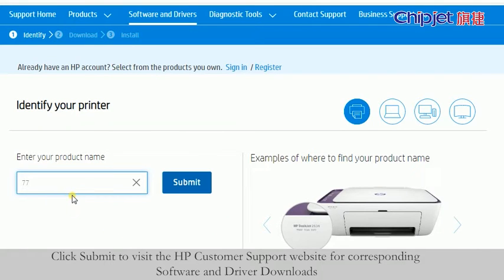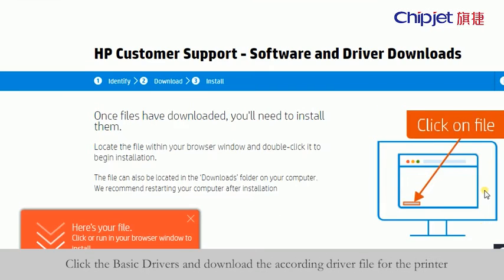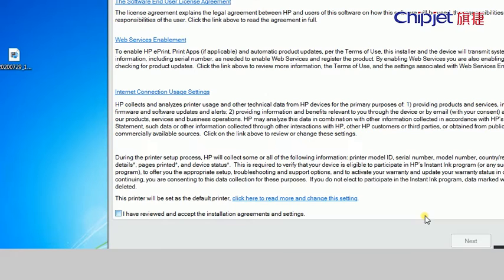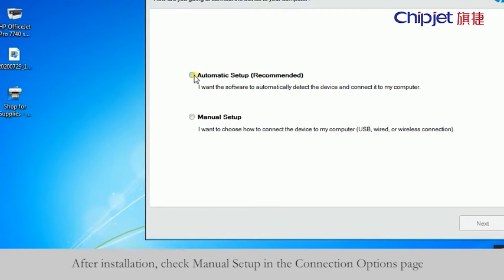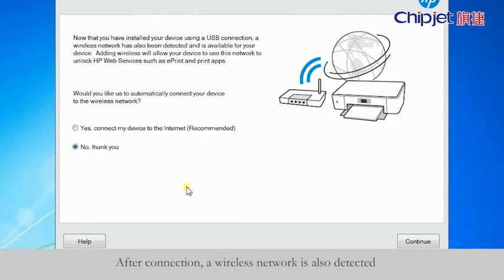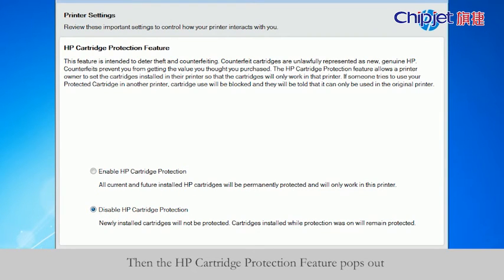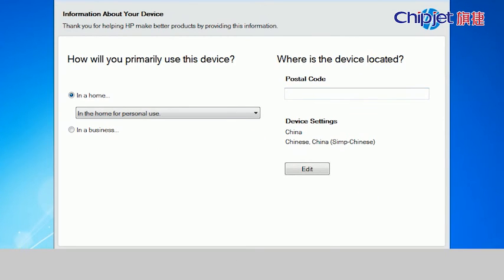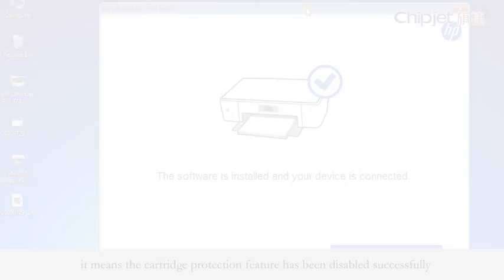Chipjet-Disable the Ink Cartridge Protection Feature Through Driver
This is the video of how to disable the ink cartridge protection feature through driver.